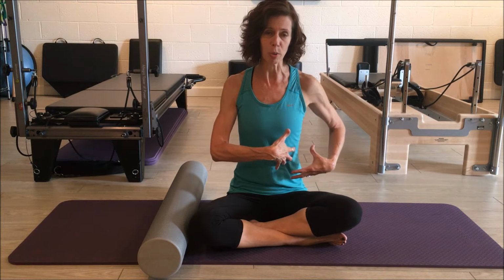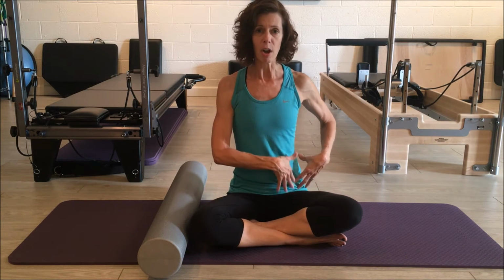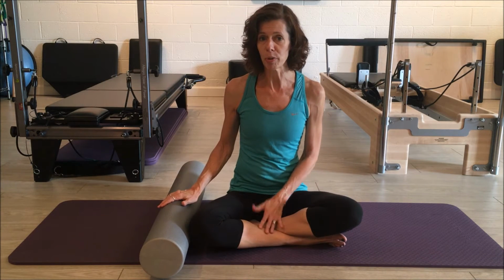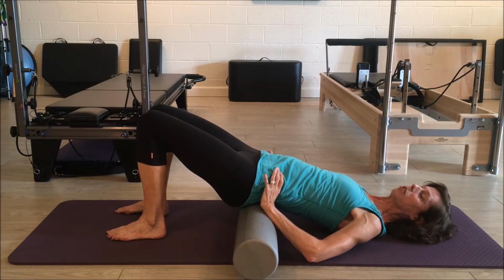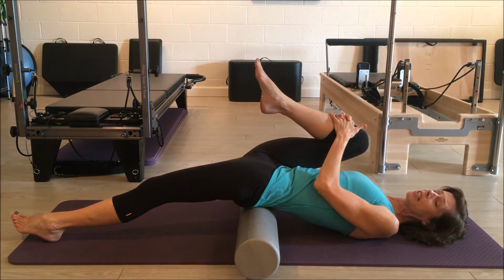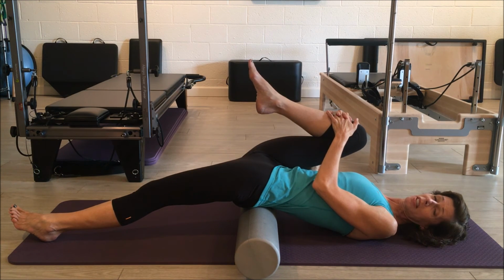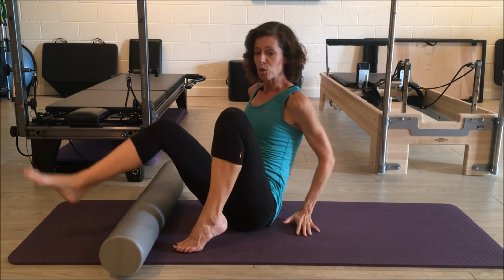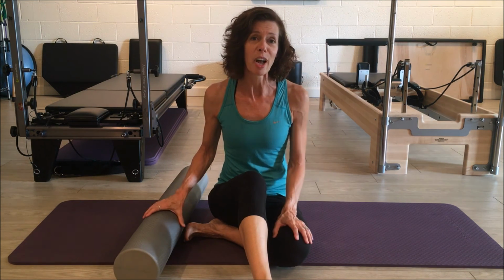Hip Flexor Release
Relieve tension in your back by releasing your hips.